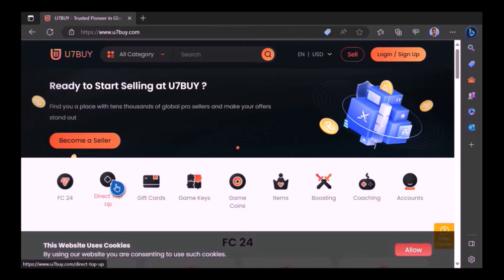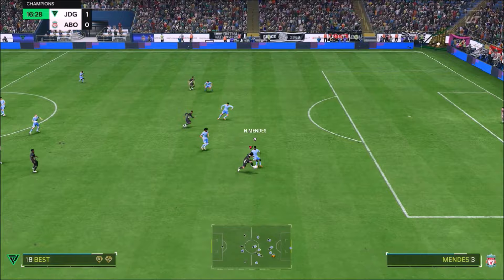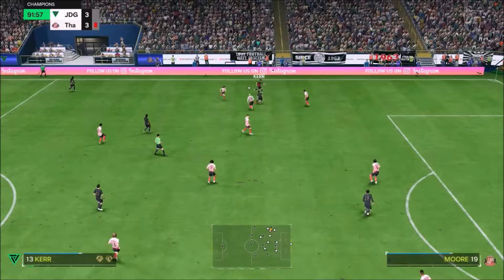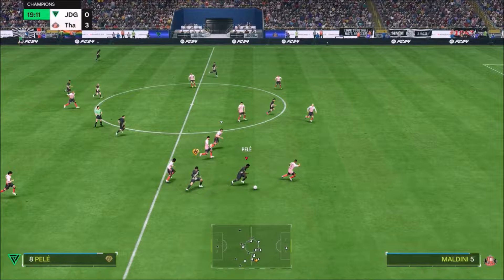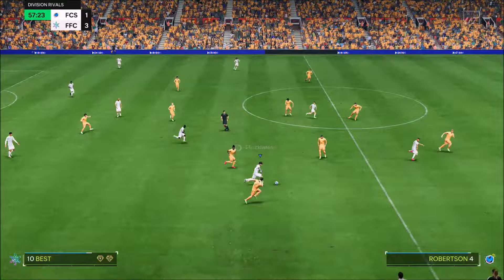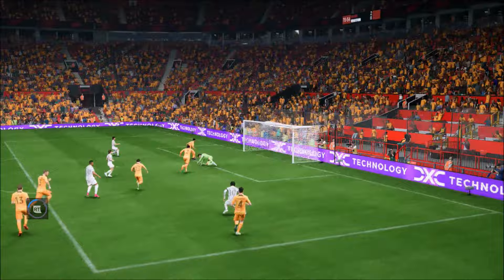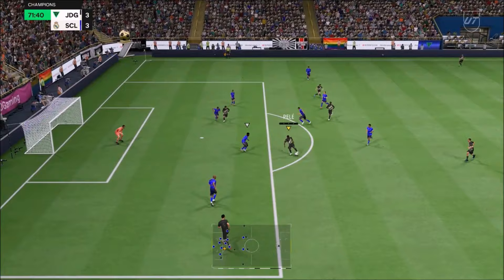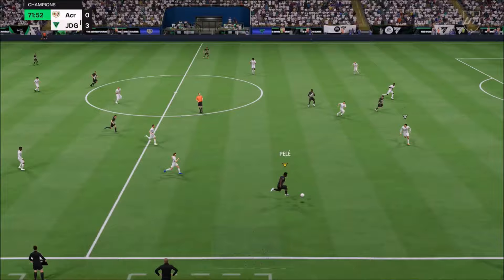SHOULD YOU DO HIS SBC??? TOTY ICON 93 RATED GEORGE BEST PLAYER REVIEW - EA FC24 ULTIMATE TEAM